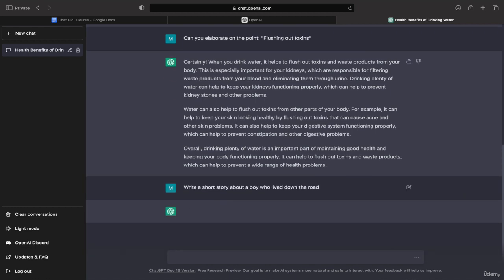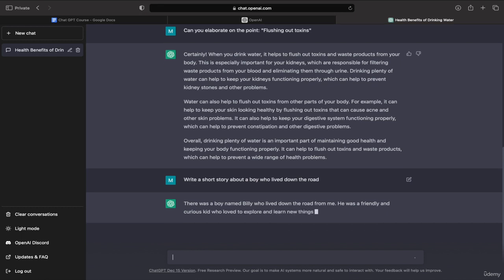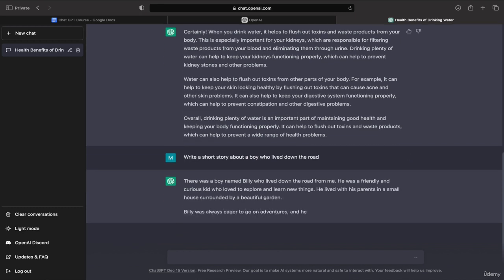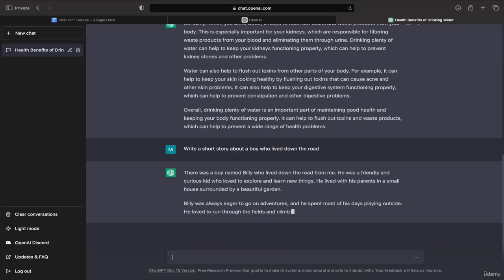2. Creative Writing Songs stories more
Creative Writing Songs stories more.

//Previous Videos //

ChatGPT

Course Introduction:

 • 2  Introduction t...
 • 3  GPT and The Te...
 • 4  OpenAI Account...
 • 5.  Creating An E...
 • 6.  Creating A Po...
 • 7.  Creating A Co...
 • 8.  Creating A Su...
 • 9.  Creating A Ha...
 • 10  Suggest A Tit...

Join us in exploring the limitless possibilities of OpenAITheFutureOfTechnology.